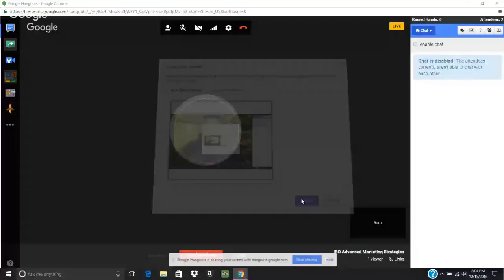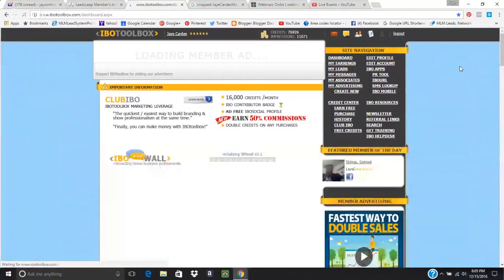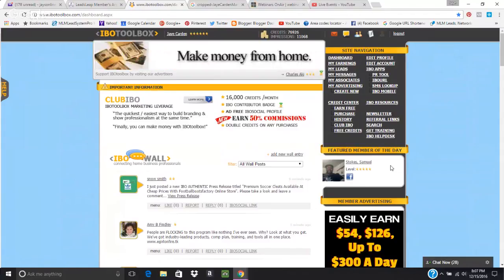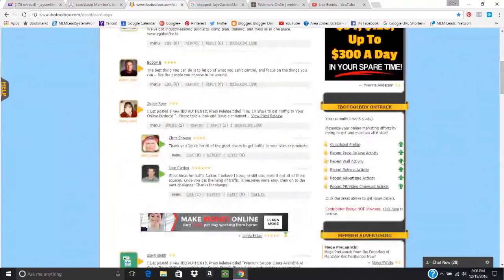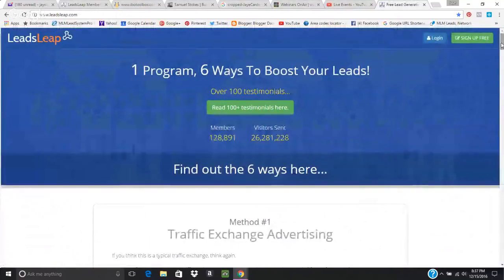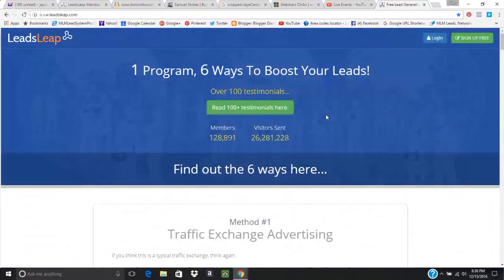IBO Advanced Marketing Strategies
IBOTOOLBOX FMOTD